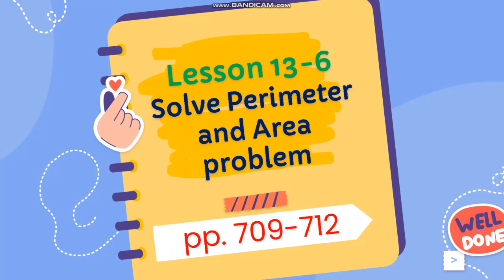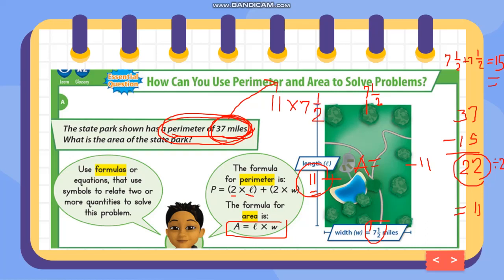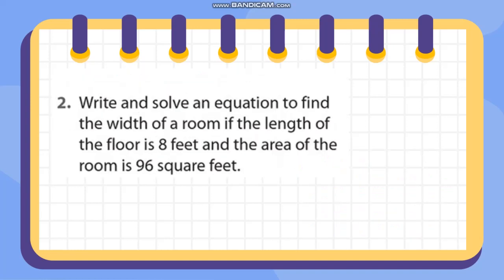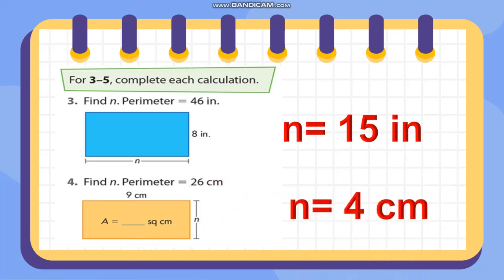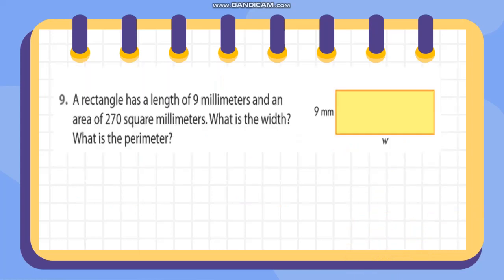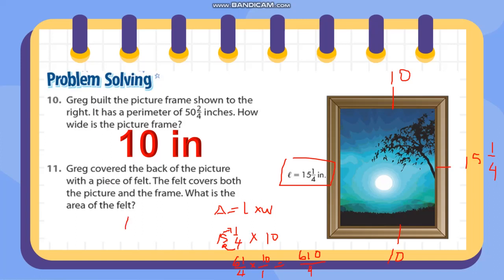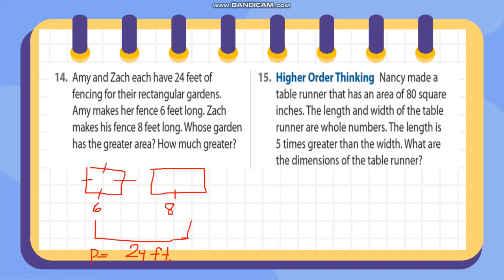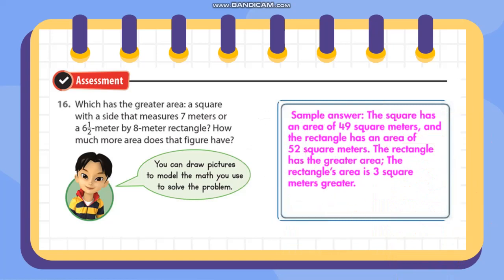Solve Perimeter and Area Problem